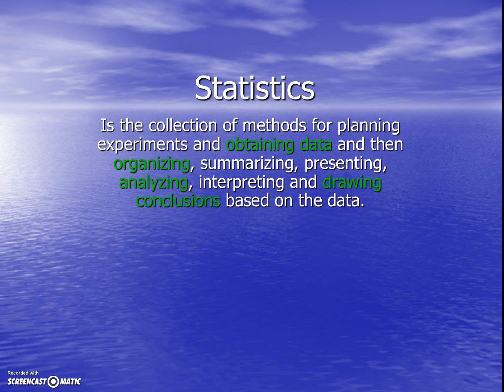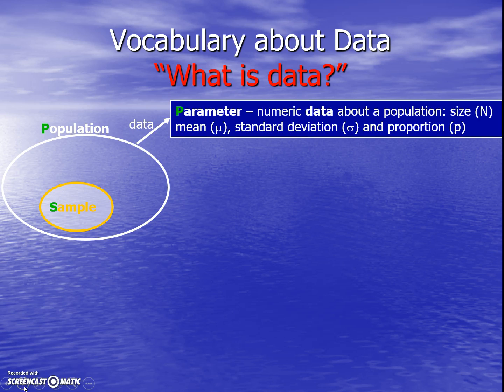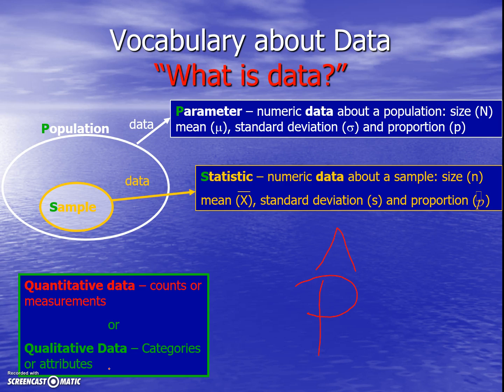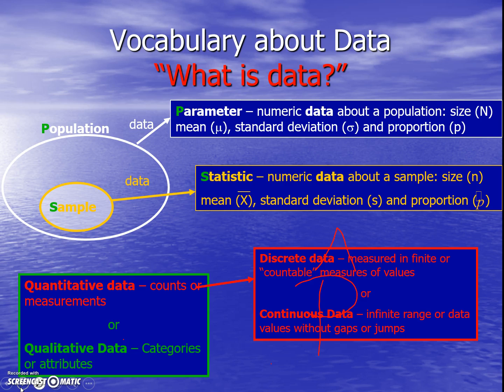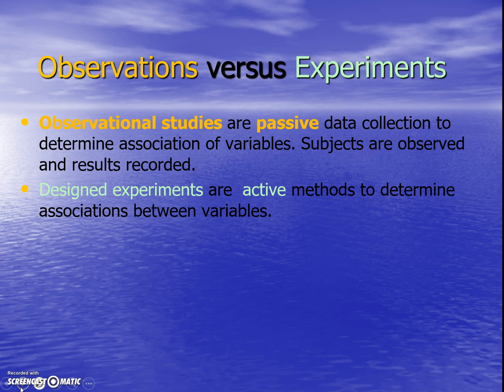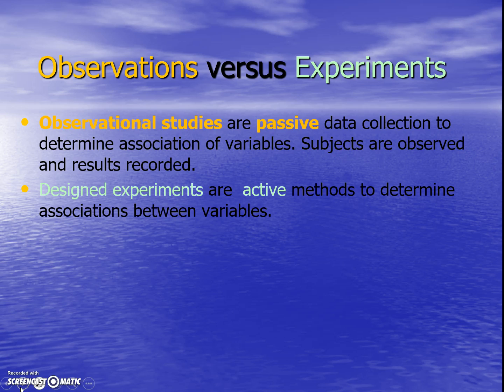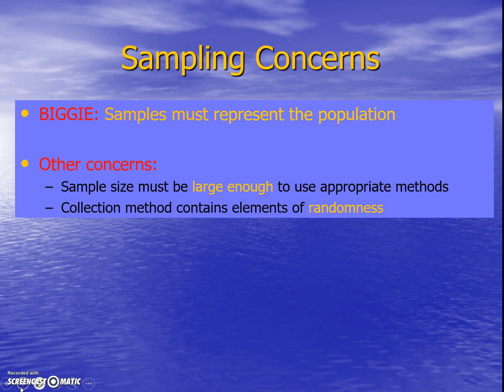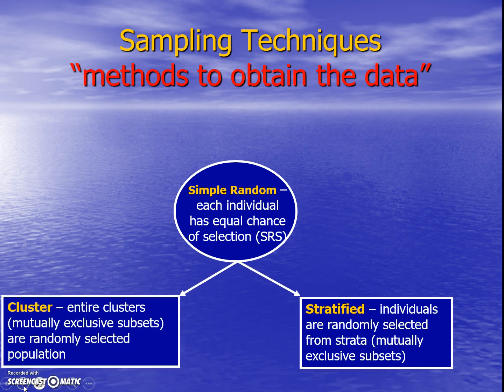1 1 1 4